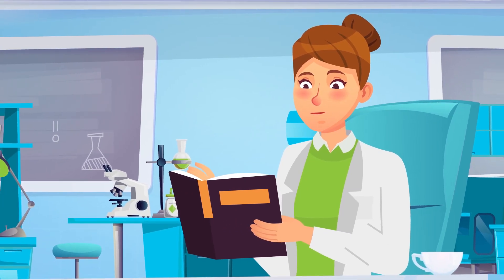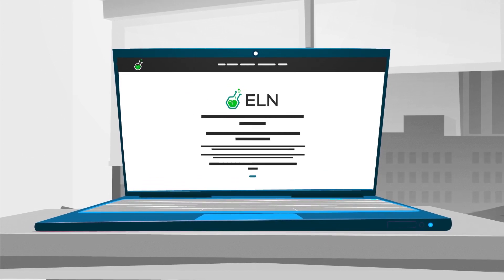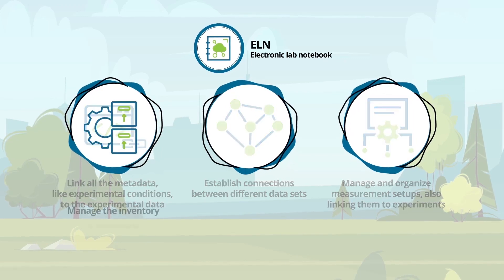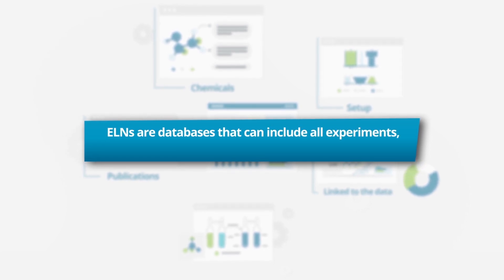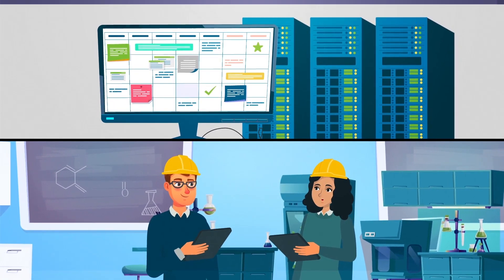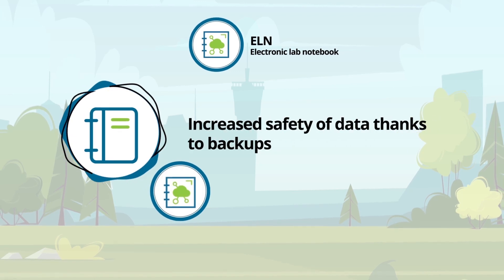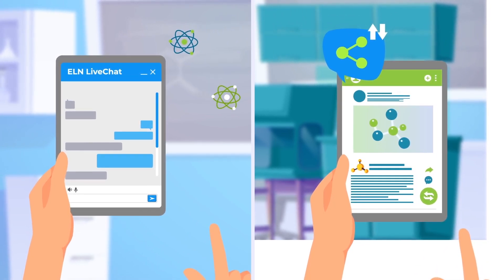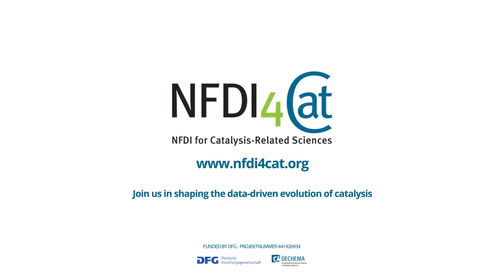Electronic Lab Notebook (ELN)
In the age of digital transformation, research is undergoing a remarkable evolution, and the Electronic Lab Notebook (ELN) is at the forefront of this revolution.

📈 ELNs are not just about replacing traditional paper notebooks; they're about elevating research data management to a whole new level. With ELNs, researchers in diverse fields are embracing efficiency, accessibility, and collaboration like never before.

🎬Dive into this video to explore the benefits of ELNs and how they can support you in maintaining sustainable and accessible documentation of your research!